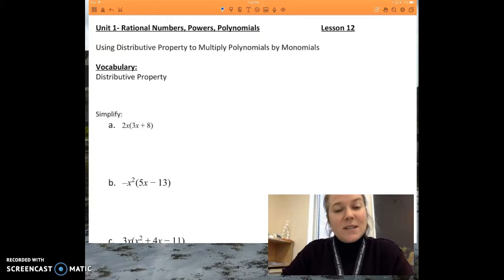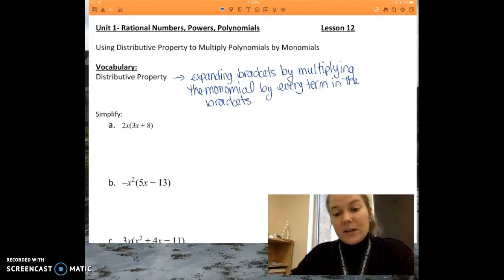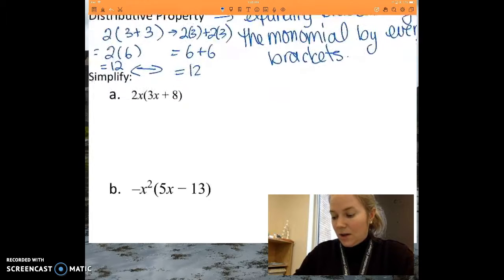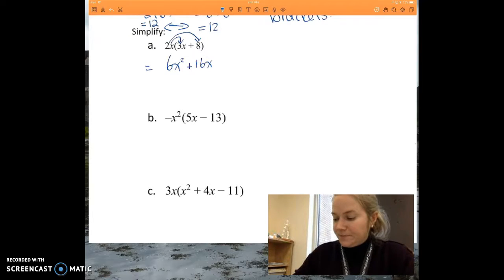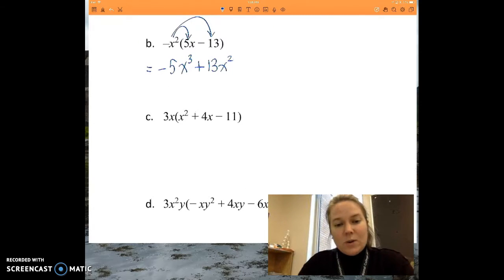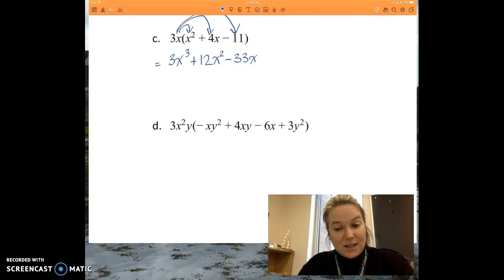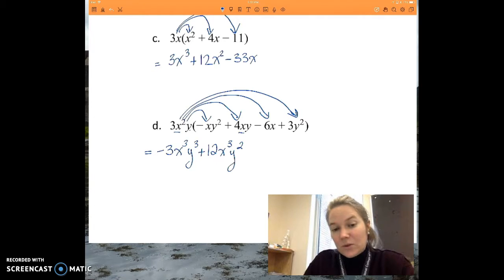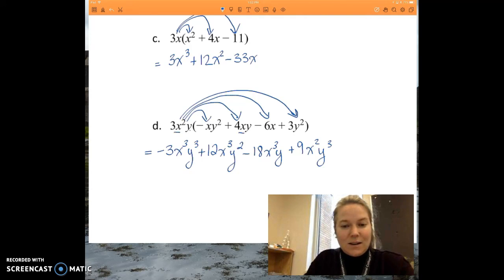1.12 Multiplying a Polynomial by a Monomial